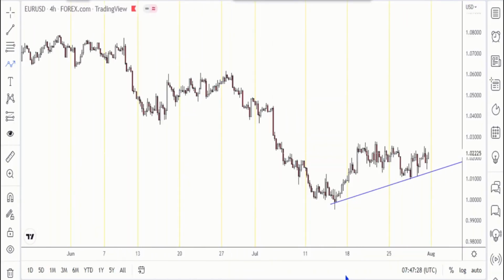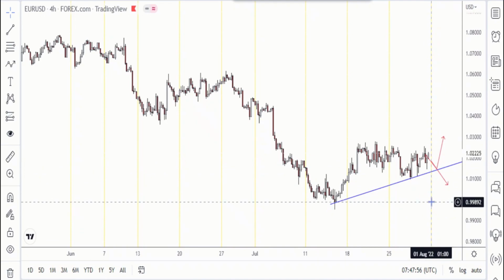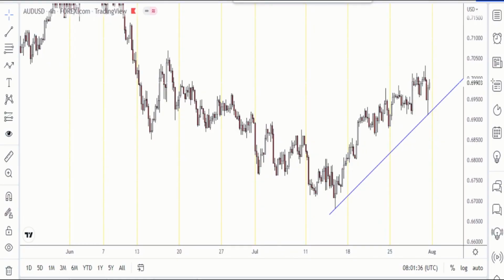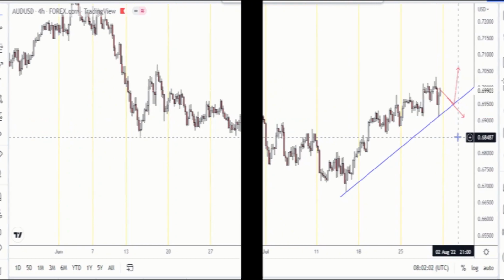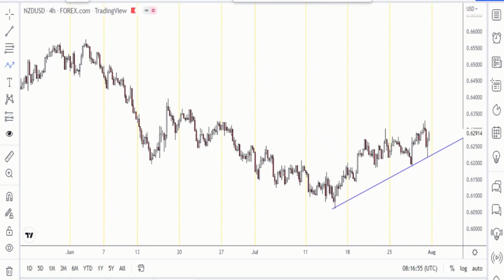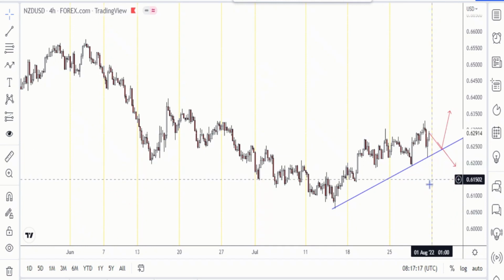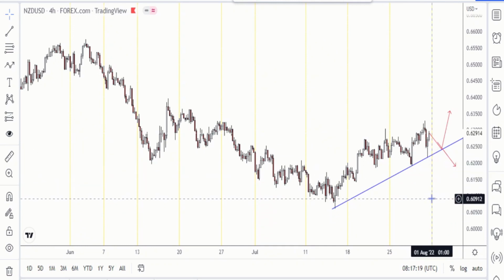Forex forecast: EURUSD, GBPUSD, AUDUSD & NZDUSD (Aug 1-5,22).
The pairs on the watchlist for this week have similar price action patterns so we have a very interesting trading week ahead. How would EURUSD, GBPUSD, AUDUSD & NZDUSD react to the mini uptrend line they are all trading on? Breakouts for trend reversals are a possibility and so are retests for trend continuations. There is a bonus setup on EURGBP in there as well...